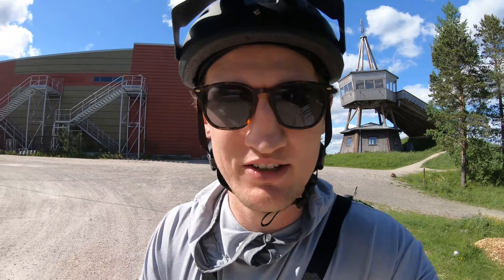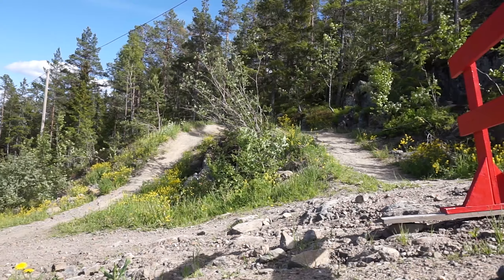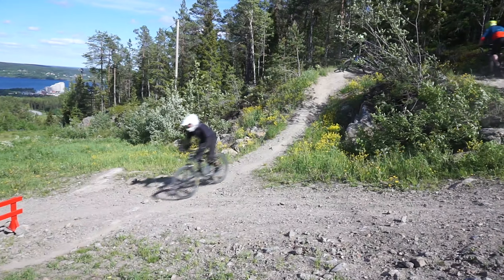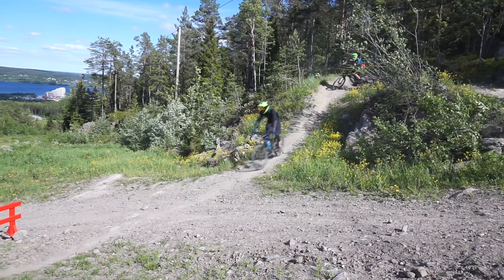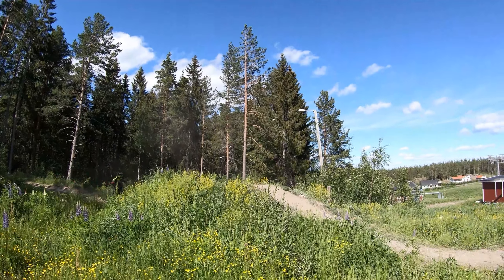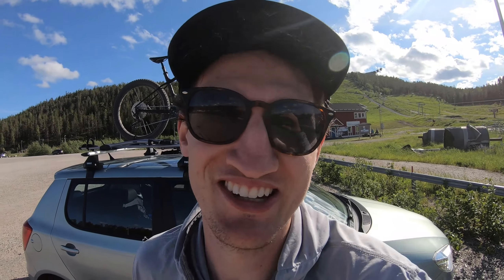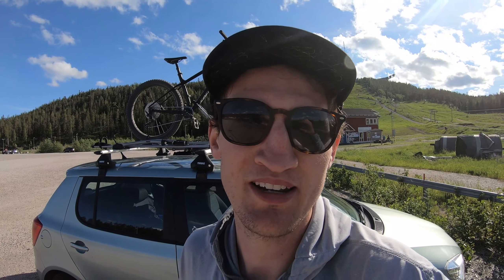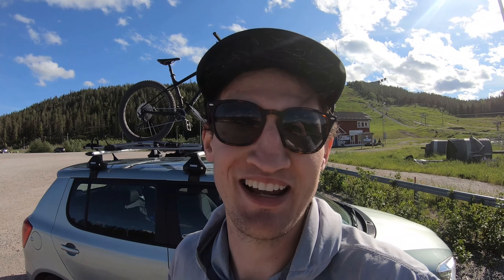Mountain Biking - SÖDRA BERGET BIKE PARK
In this video I spend an afternoon riding at the Bike Park on the South Mountain in Sundsvall, Sweden.